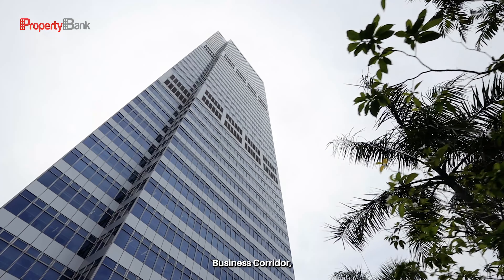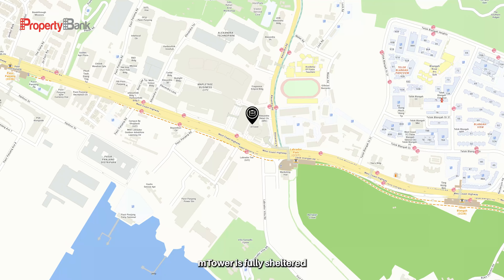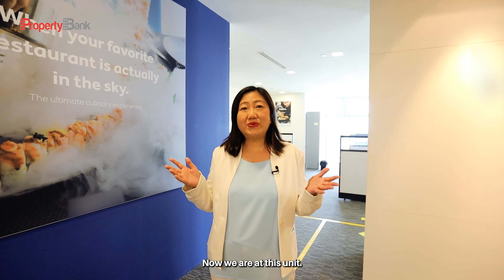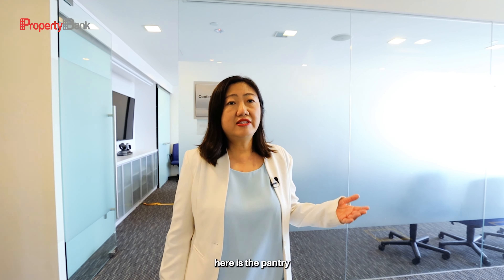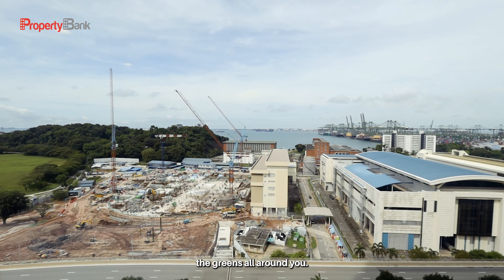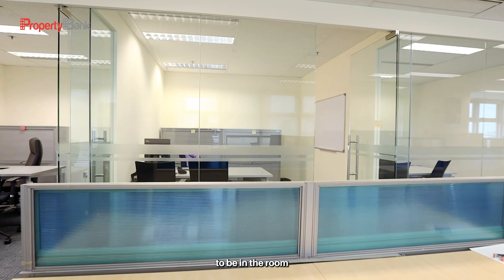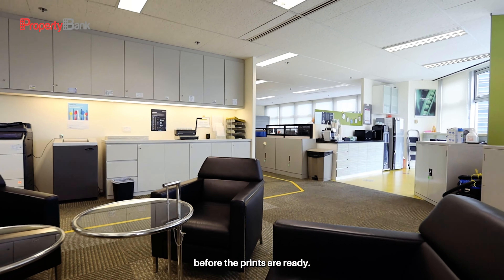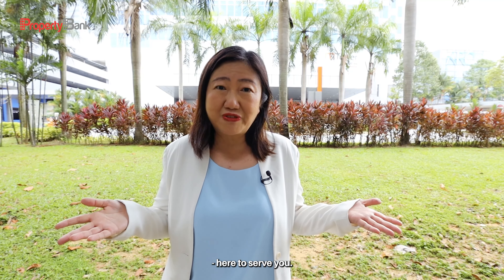Amazing View 5,300 sqft. Office @ mTower Alexandra Business Corridor | Singapore Commercial Property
Taking you to Alexandra Business Corridor this week, we visit mTower a 40-storey integrated office tower with Alexandra Retail Centre (ARC) just next door and Labrador MRT integrated will sheltered walkways for your perfect journey to and fro home/office. This office space sports amazing sea views and a fantastic CEO/Director's office with dual floor-ceiling views of the sea, ports, West Coast highway and the coming Greater Southern Waterfront. Perfect for businesses in technology, offshore and marine and consumer goods retailers, this office address isprovides a nice decentralised location that's away from the congested Central Business District, but at the same time being not too distant from Singapore's city centre. Come view this space and take your business to greater heights.

For a viewing, click here!